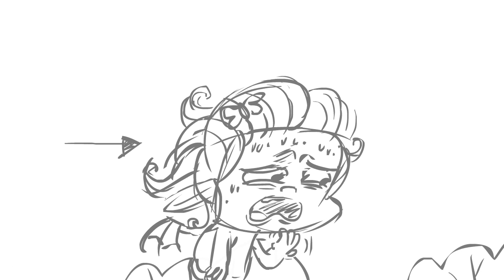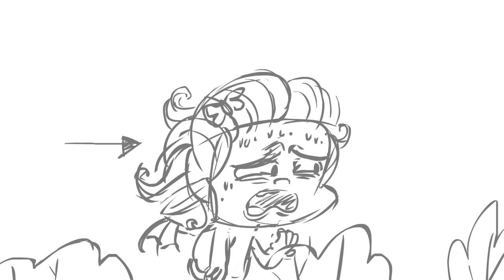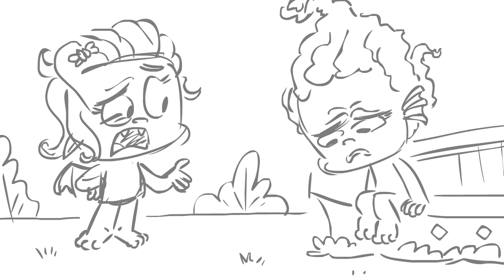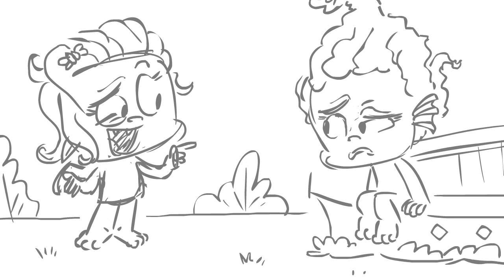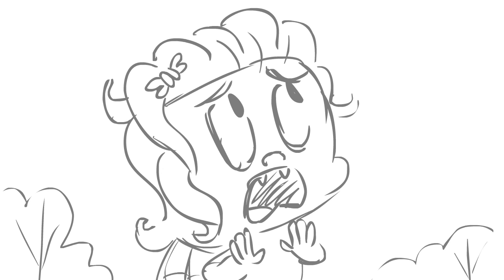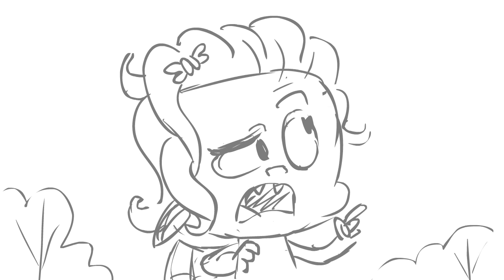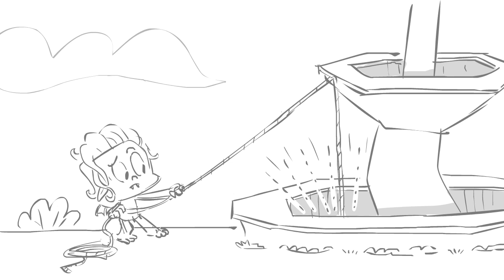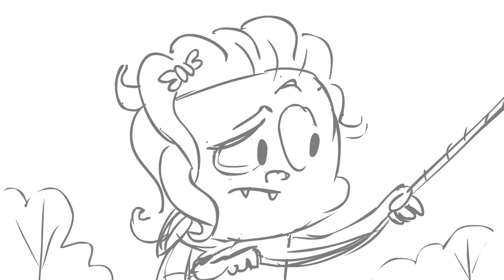Zelfs Webisode - Gone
Check out the new Zebisode! Mermalade and Vampula are positively Zehdrayted! Will they fix the Water Wave fountain? Watch and find out!